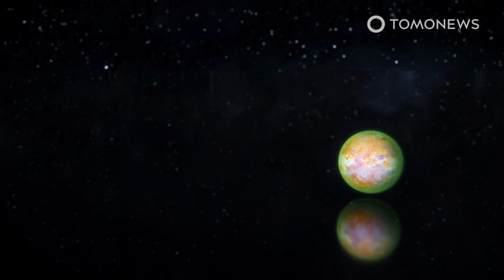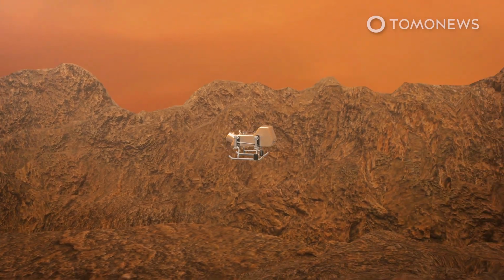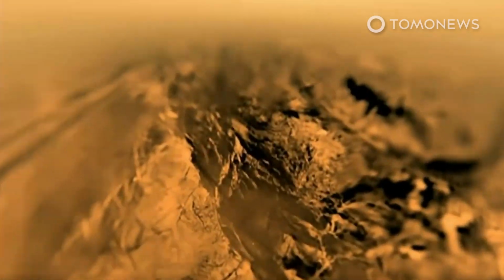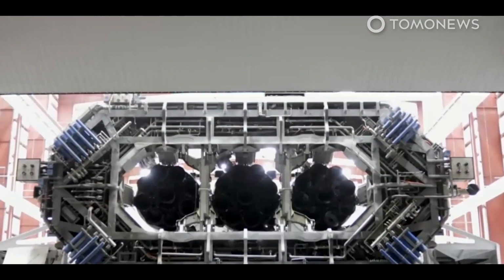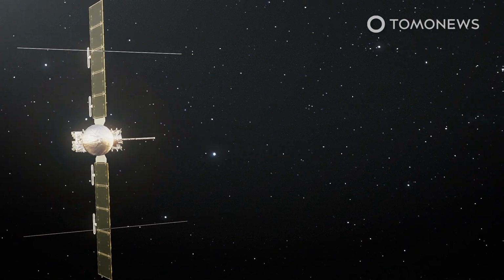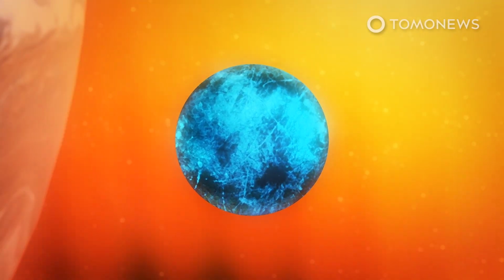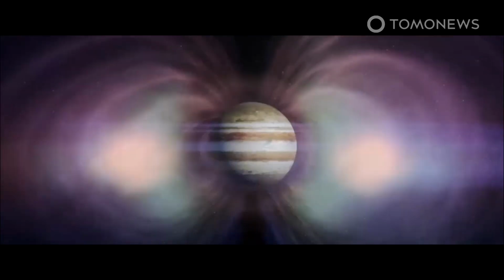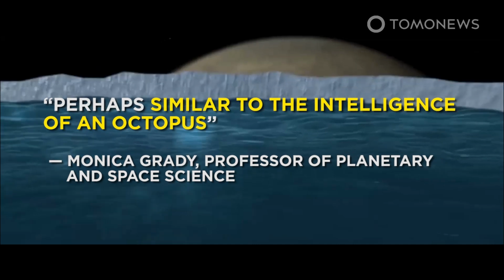Dragonfly Mission to Titan NASA's First Since 1976 to Include Search for Life in Mission Goals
WASHINGTON — NASA’s Dragonfly mission to the surface of Titan will be its first since 1976 to explicitly incorporate the search for signs of life into its mission goals, according to a new report published by its scientists in The Planetary Science Journal.

Launching in 2026 and arriving in 2034, Dragonfly is focused on Titan, the only one of Saturn’s moons with a substantial atmosphere and liquid on its surface, because many of the prebiotic chemical compounds that formed on early Earth have also formed in its atmosphere.

Previously the surface of Titan has proven impossible to study in detail because of that thick methane atmosphere, according to Phys.org, and thus the Dragonfly mission provides the first opportunity to study it in detail.

As it roams the surface of Titan, NASA’s Dragonfly Titan Rotorcraft Relocatable Lander will search for chemical biosignatures, investigate the moon's methane cycle and explore the prebiotic chemistry currently taking place both in its atmosphere and on its surface.

Previously, in 1997 the ESA's Huygen’s probe travelled to Saturn aboard NASA’s Cassini orbiter before making its way down to Titan’s surface in 2005.

However, Alex Hayes, one Dragonfly co-investigator, told Phys.org that that mission was limited because at the time scientists had so little knowledge of what kind of surface Huygen’s would be landing on.